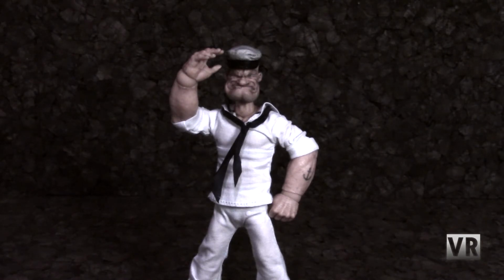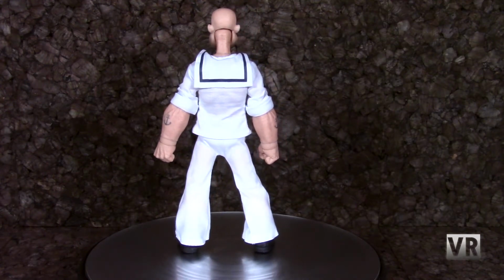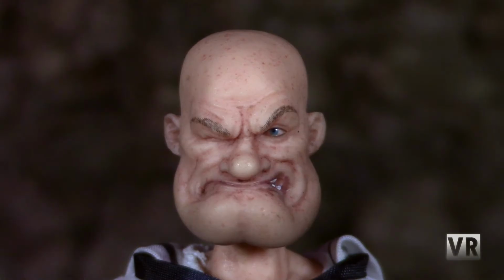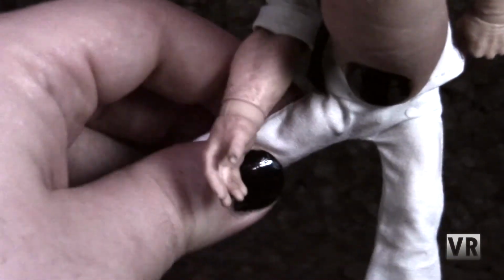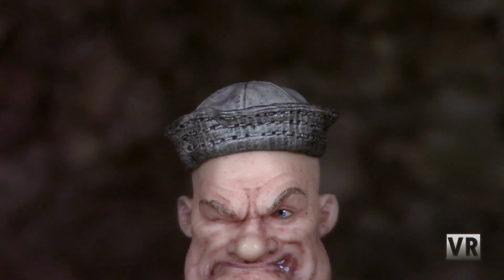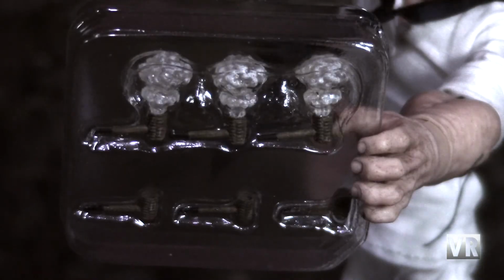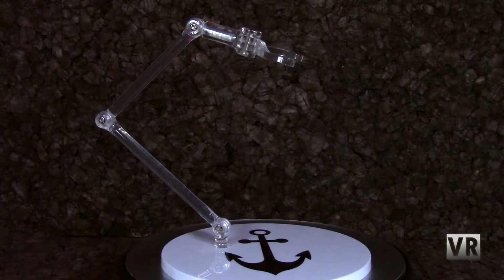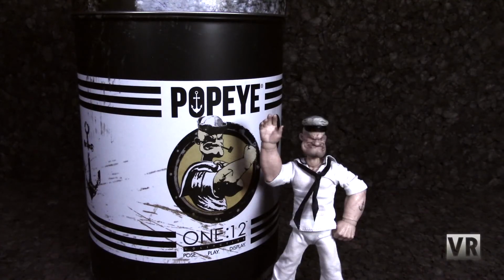VR Reviews: Mezco One:12 Collective- Popeye (Deluxe Sailor Edition) Review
*Some parts of this video are very grainy. My lights were dying. Sorry.*